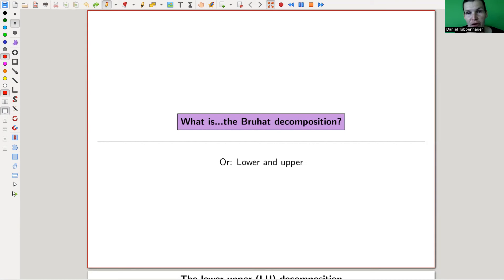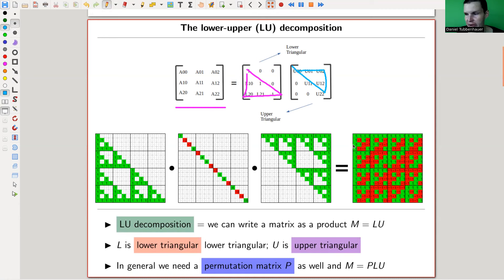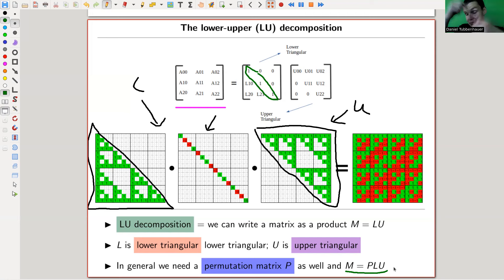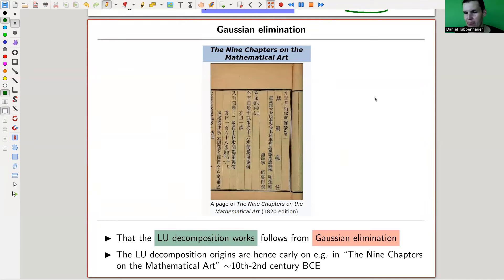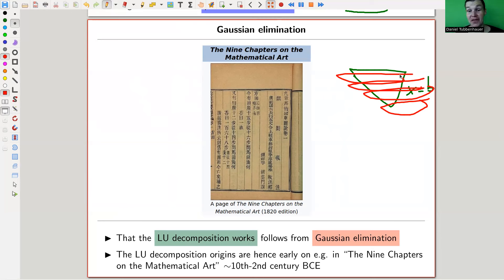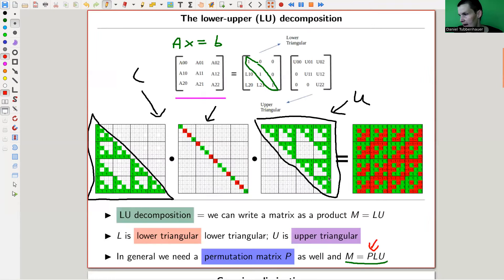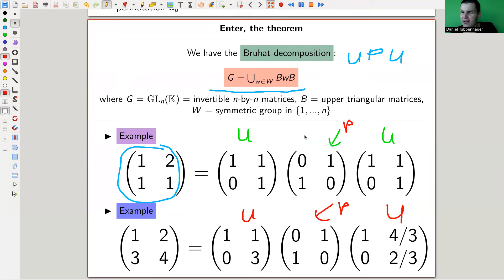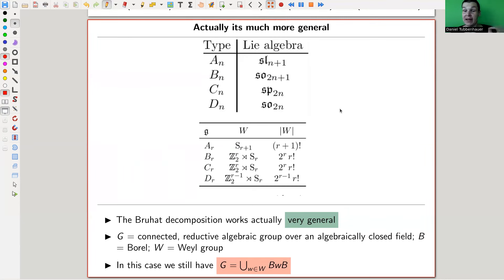What is...the Bruhat decomposition?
Goal.

This time.
What is...the Bruhat decomposition? Or: Lower and upper.

Slides.

Thumbnail.

Main discussion.

Background material.

Computer talk.

Pictures used.